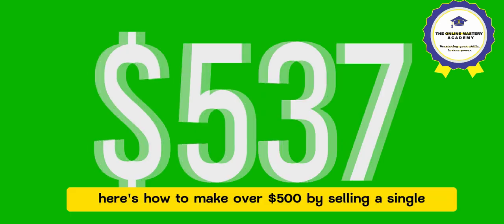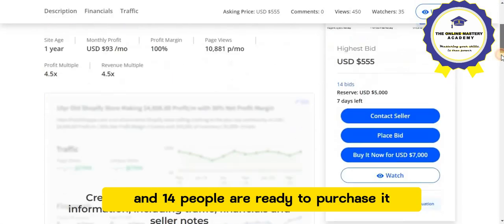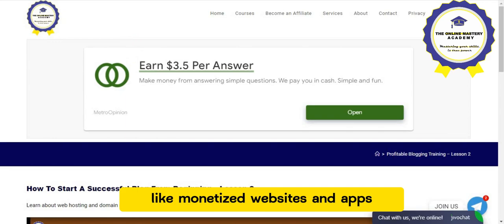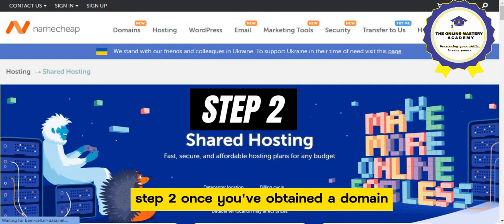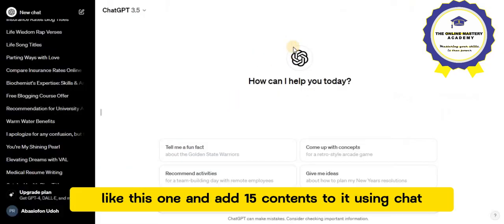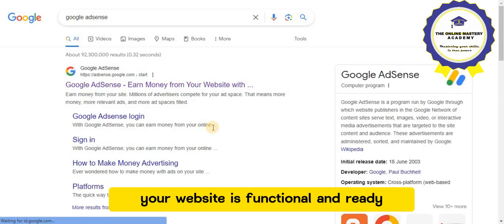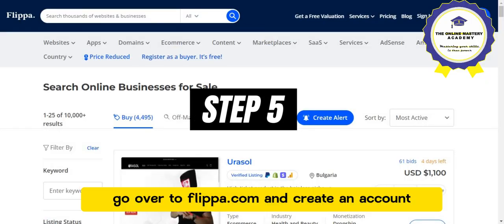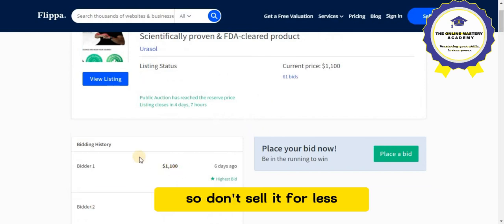How to Build and Sale Monetized Digital Assets in 5 Steps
This is a simple guide on how to build and sale monetized digital products.